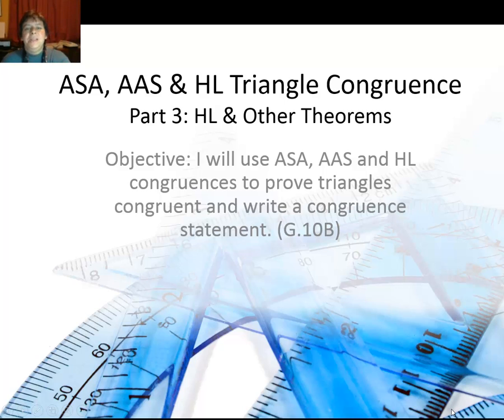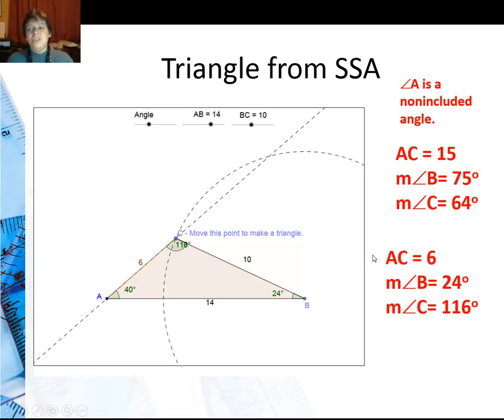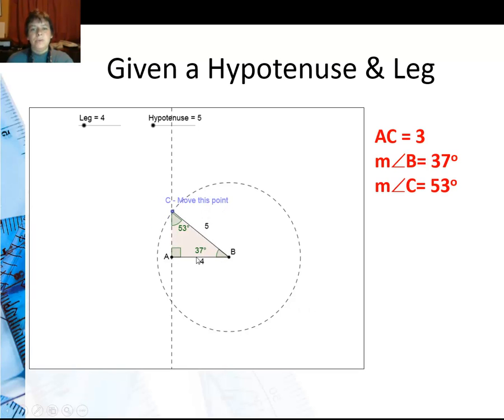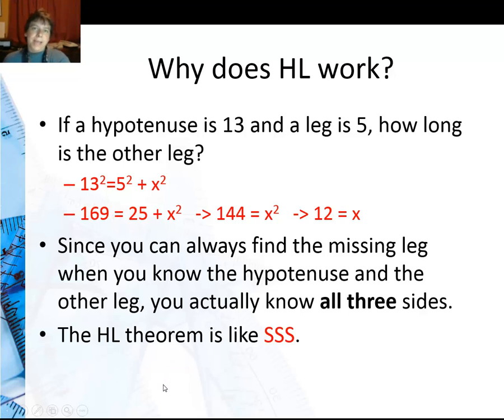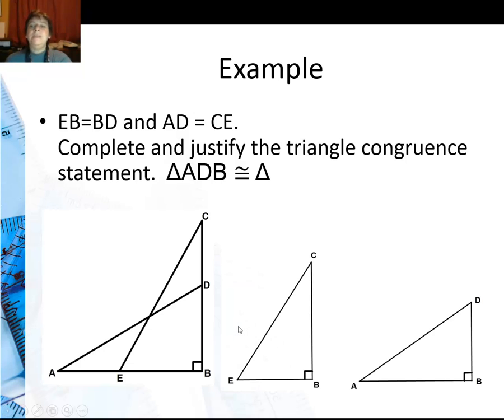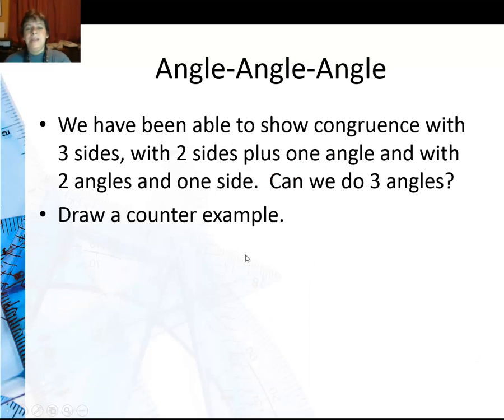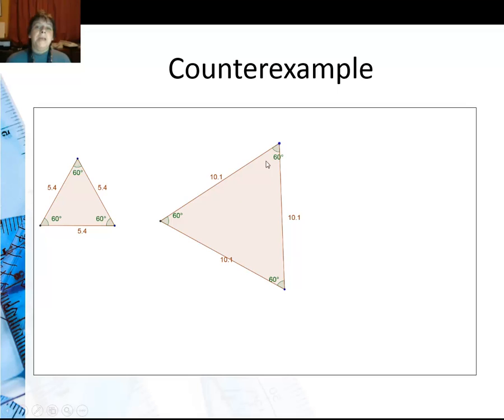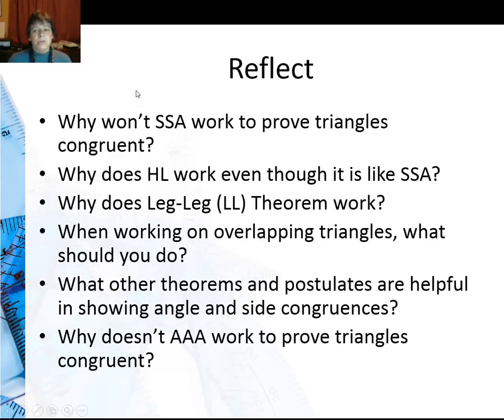HL and other Triangle Congruence Theorems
Why does HL work but SSA doesn't?  What other right triangle theorems work?